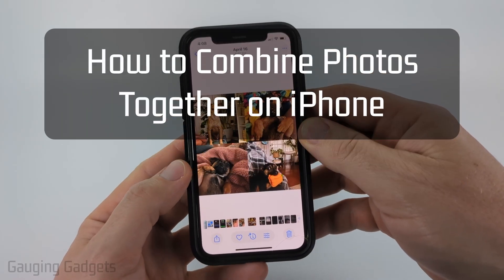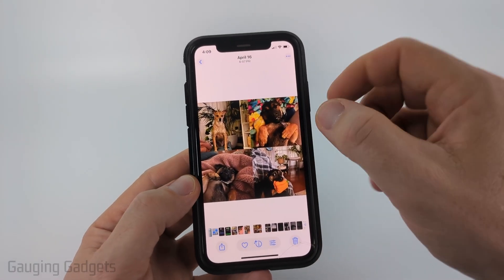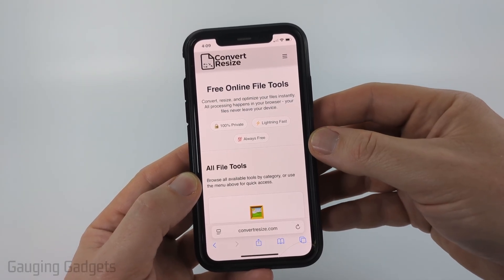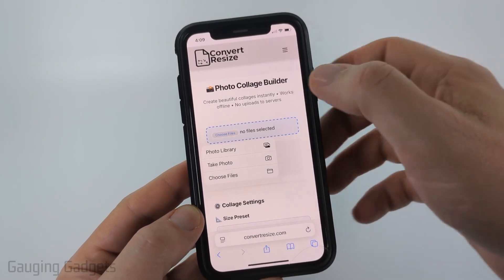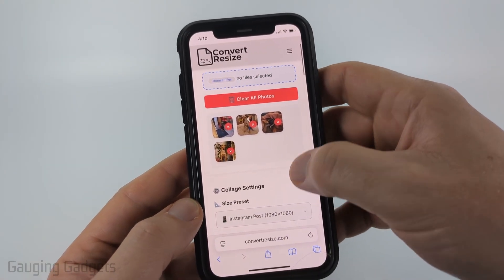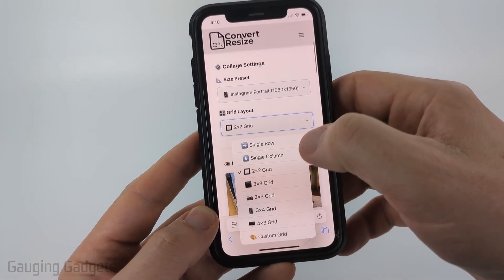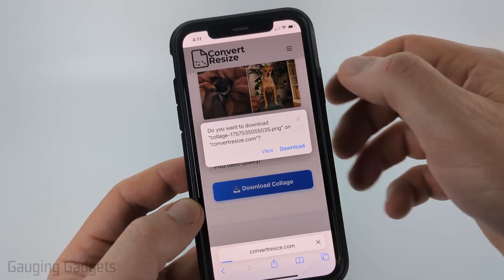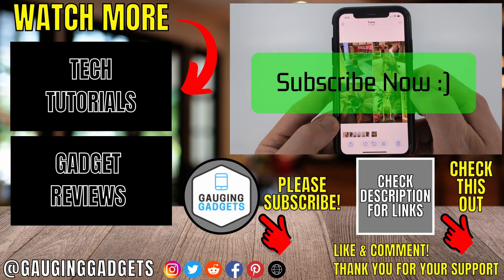How to Combine Photos Together on iPhone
How to Combine Photos Together on iPhone? If you want to merge pictures into one image. In this tutorial, I’ll show you step-by-step how to put two or more photos side by side, stack them vertically, or create a collage using ConvertResize.com, a free online tool I created that works directly in your browser without installing any apps. This means you can easily merge images to create a photo grid.